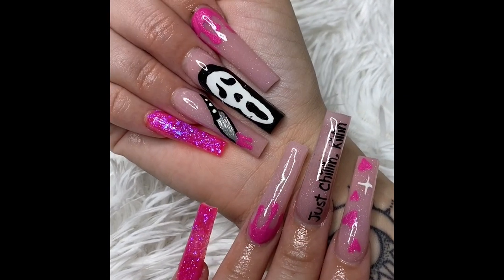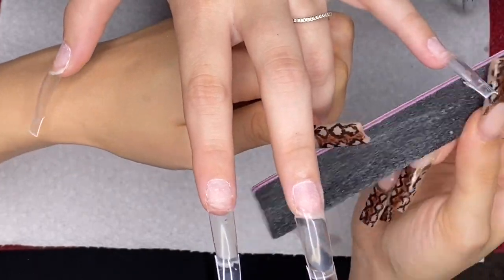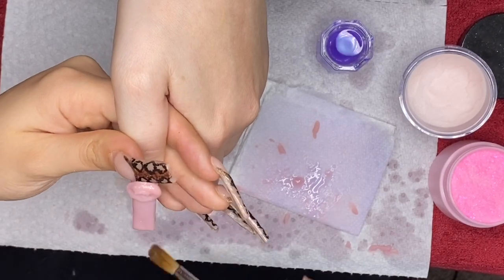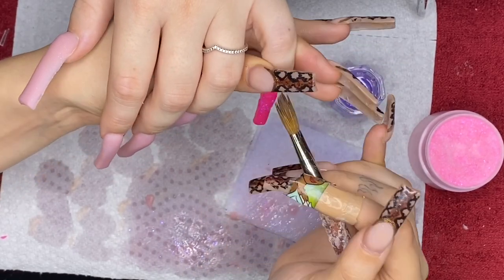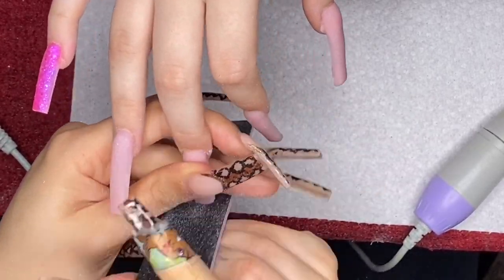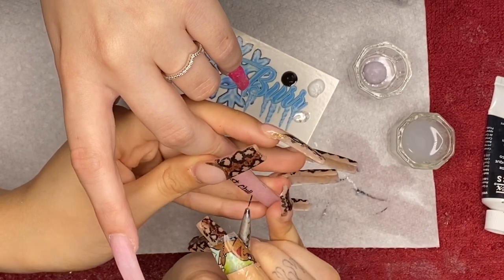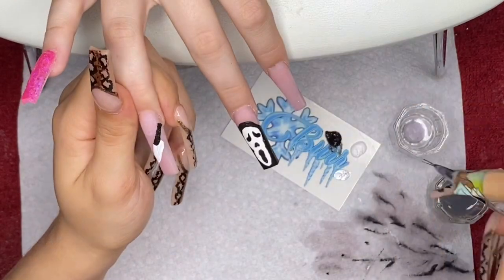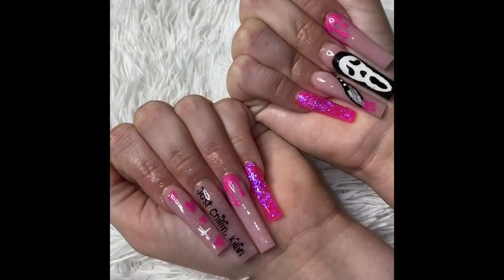SCREAM/SCARY MOVIE HALLOWEEN NAIL ART! | Watch Me Work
Also comment what other videos you would like to see!

Items used:
EVERYTHING I USE FROM AMAZON
(Click Amazon link above for nail tips)
Glamnur Supply USE CODE "BURR10"
Primer: "No lift nails primer" in amazon link
Monomer: CND Retention Liquid
Acrylic: